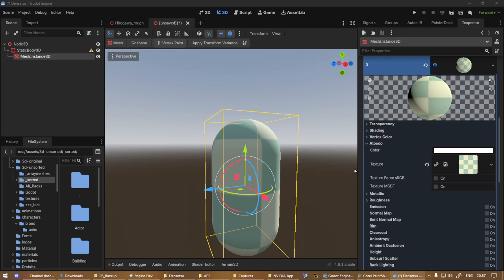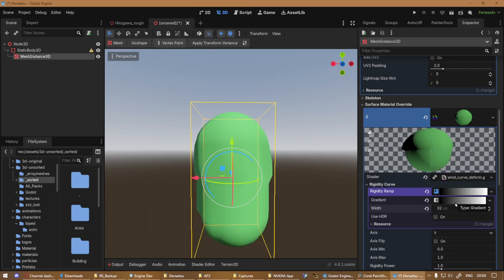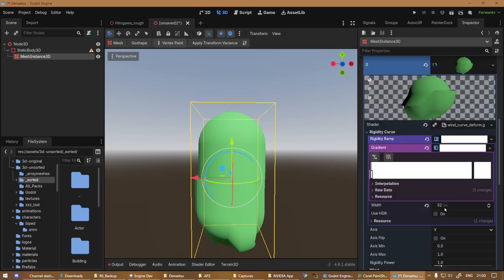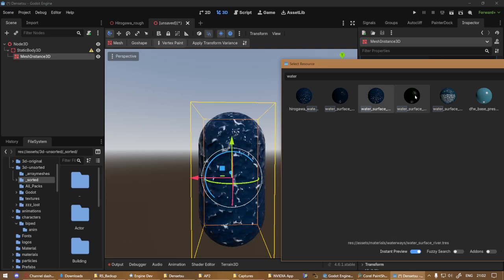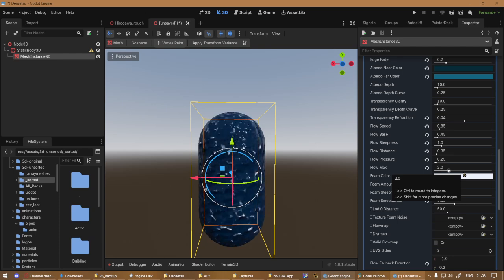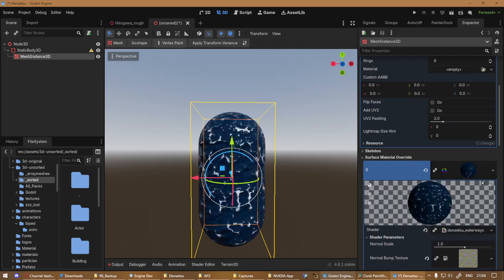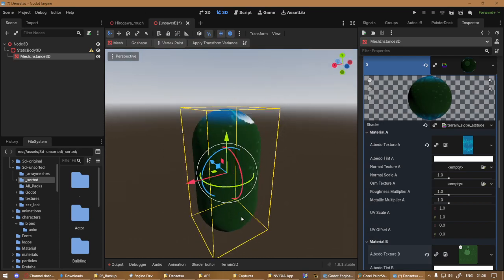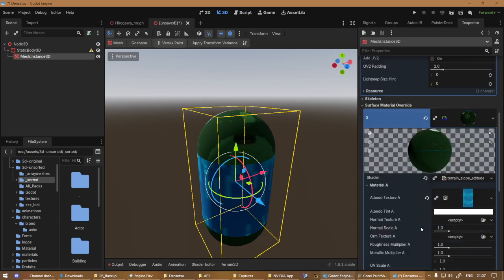Introduction to shader materials